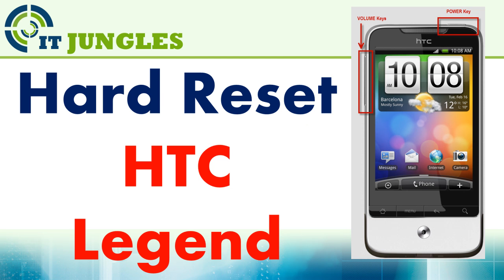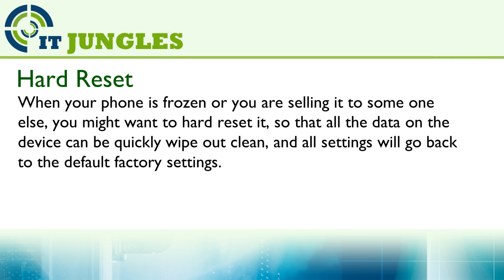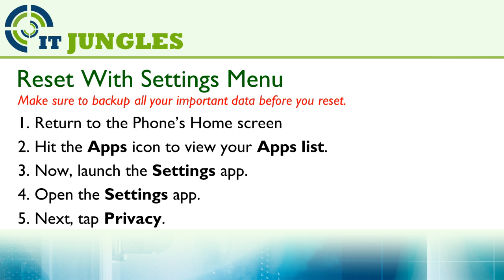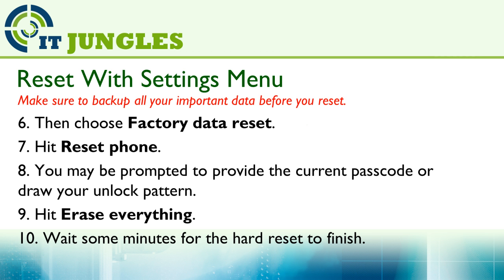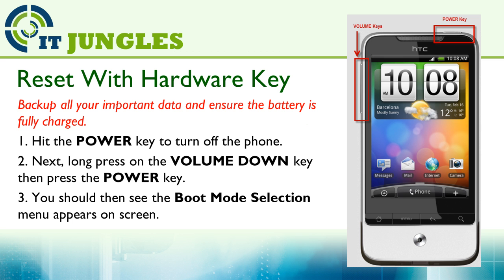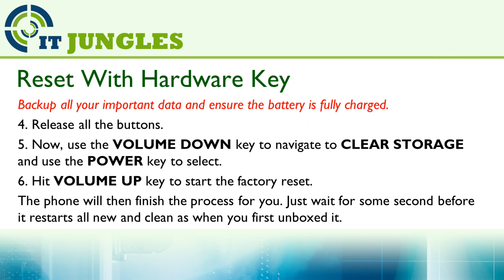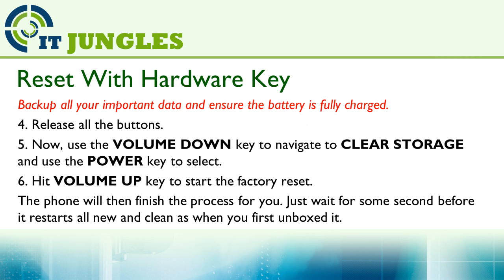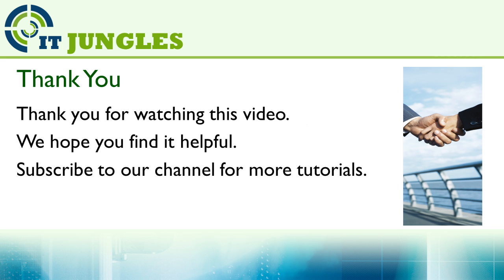How to Hard Reset HTC Legend Back to Factory Default Settings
Learn how you can perform a hard reset of the HTC Legend back to the factory default settings.

When forgetting the password you could also use this master or factory reset to unlock your phone.